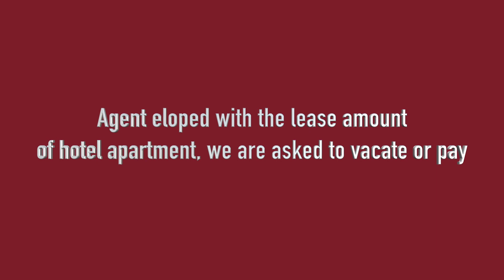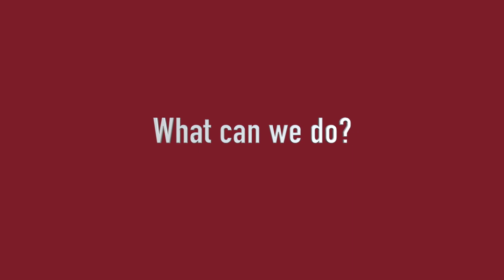Fichte Talk!!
A rental dispute usually arises when one has exhausted all sorts of communications and cannot reach a settlement with his/her landlord.
Our Senior Associate and Litigator, Shehab Mamdouh, who has been handling a large number of real estate matters, has answered some of the frequently asked questions.